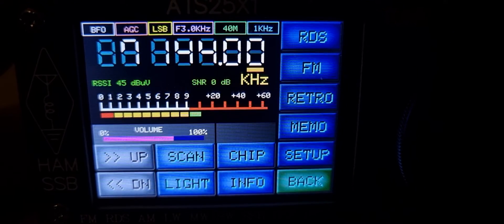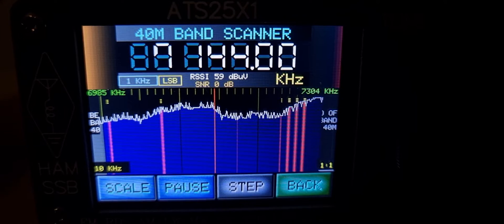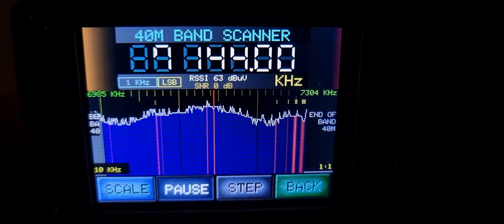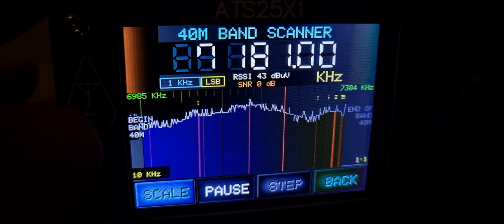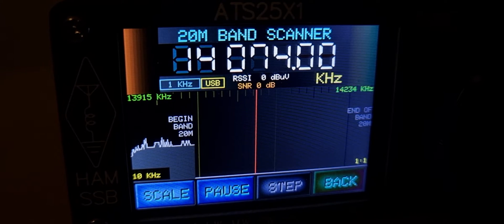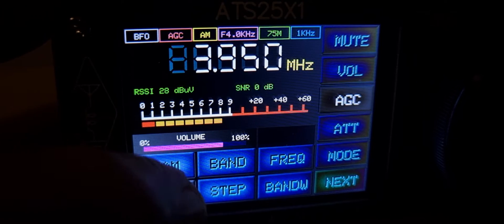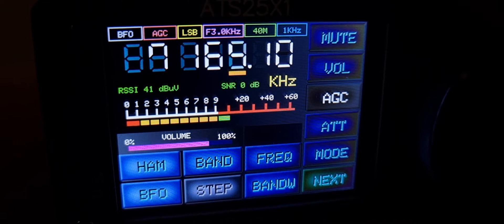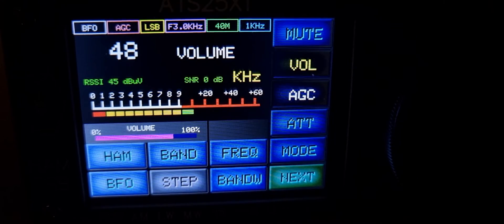ATS25X1 - RECEIVER SCANNING HF